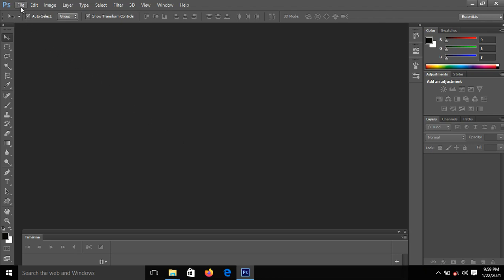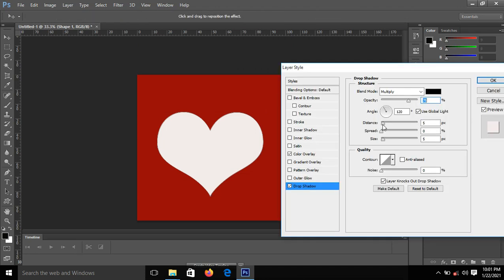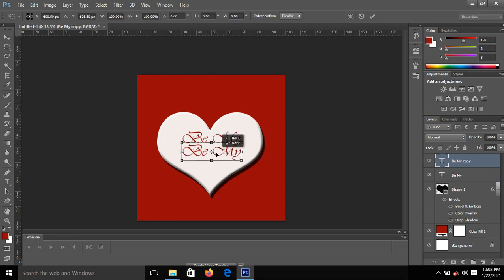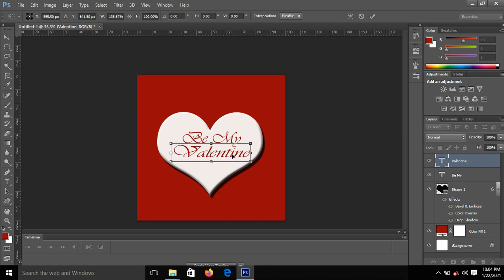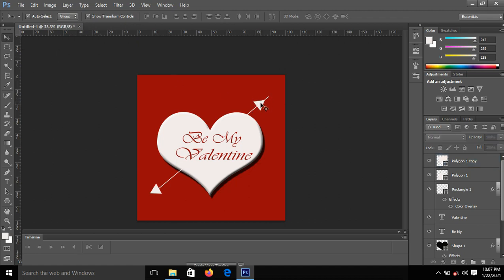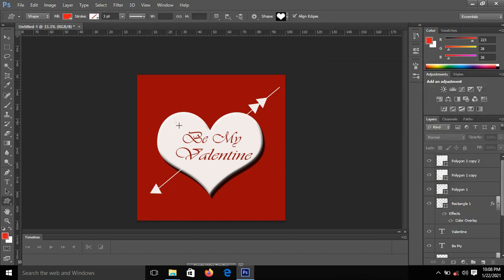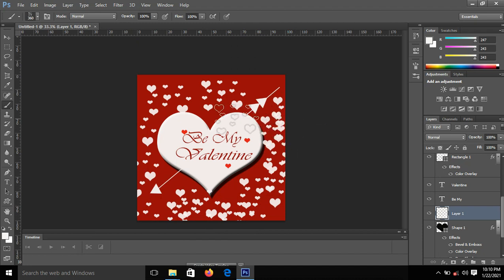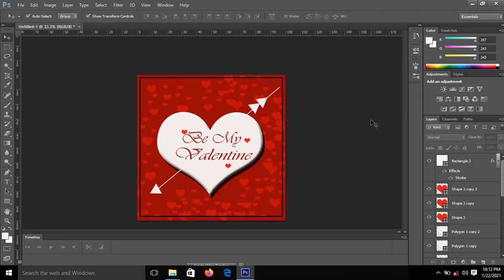How To Design a Valentine Card (2021) Photoshop Tutorial